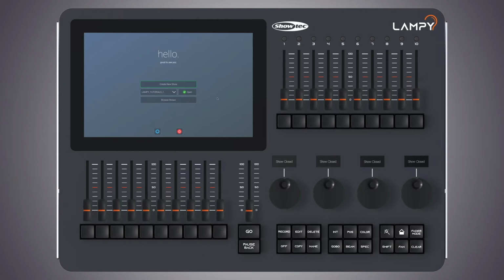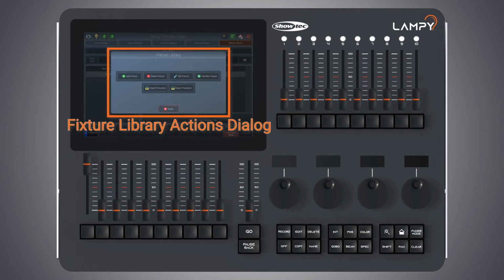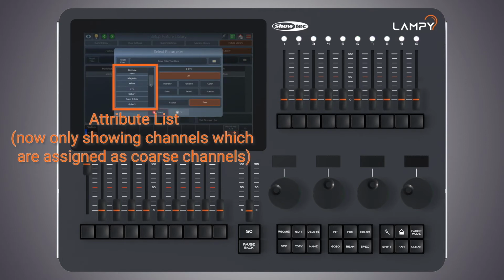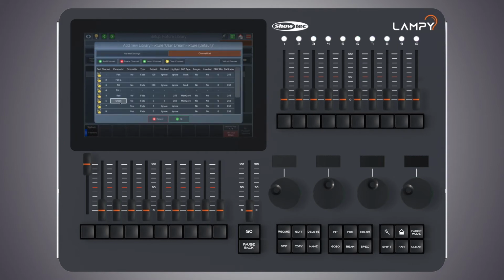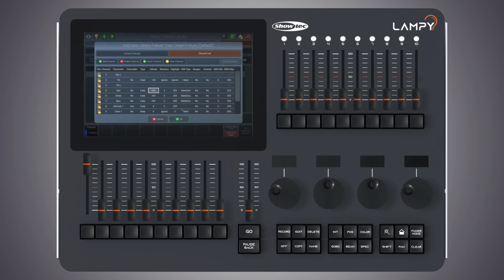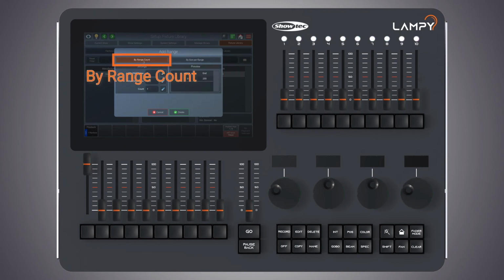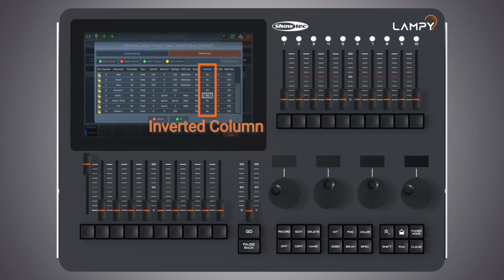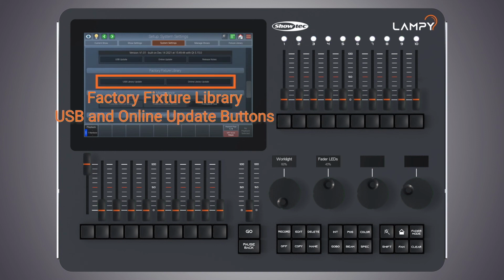Showtec - LAMPY Tutorials: Fixture Library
We present to you our Lampy DMX console. Available in two models both with 1 or 2 universe options, they represent the current solution for small to midsize set ups. You are probably eager to learn how to work with your Lampy, right? In order to speed up your learning curve and maximise your results, we have set up a full set of tutorials for you to watch. Not that it is hard to master our Lampy, but you’ll learn your way around the console in no-time with these elaborate yet concise videos. If you’re here to just learn about our Lampy then you’re just as welcome. Watch the tutorials and see if Lampy is for you.
Either way, we hope you’ll enjoy it!

//In this video you will learn about the fixture library basics. The three Lampy libraries are explained, and you will learn how to create your own library files.